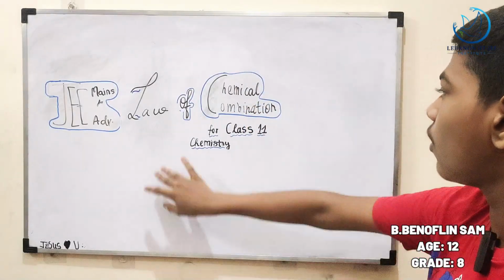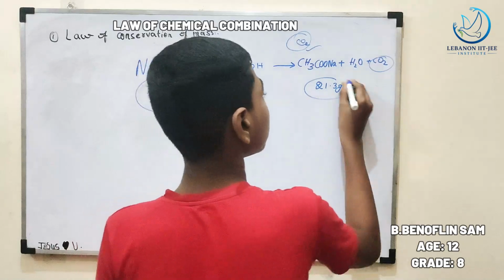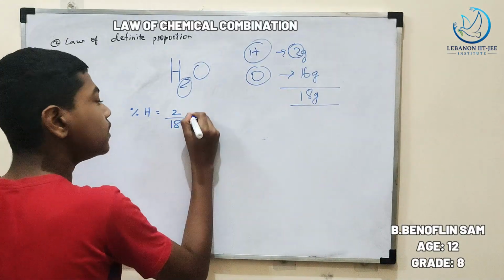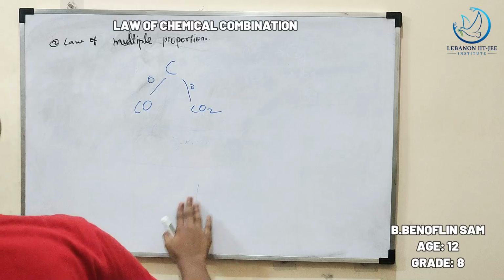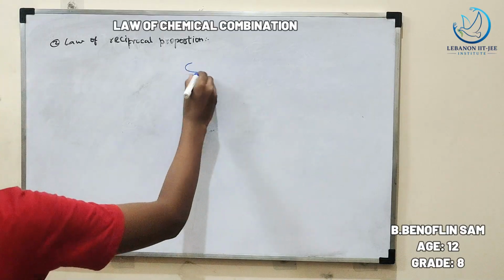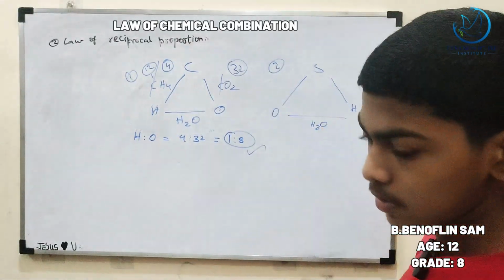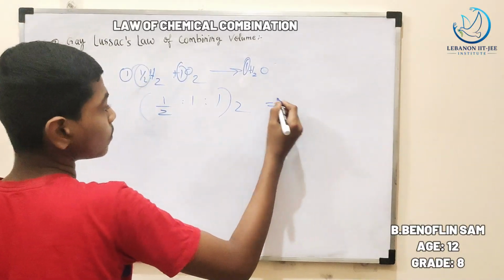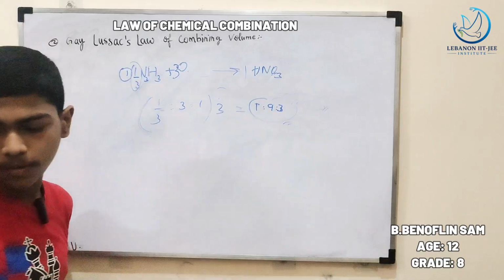Law of Chemical Combination in Class 11 JEE Chemistry | Benoflin Sam | Watch this Video!!!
Homework : Write an essay about what you understand in this video.